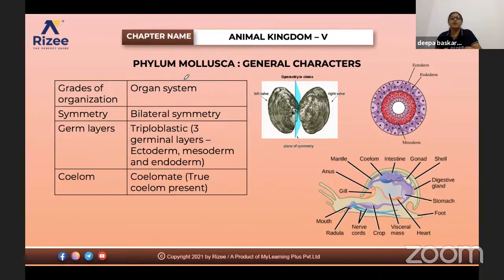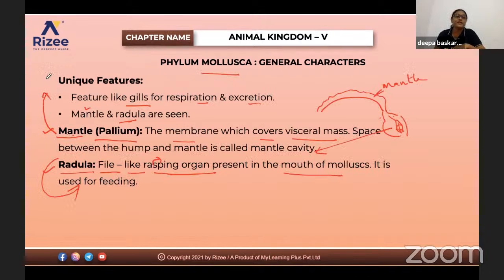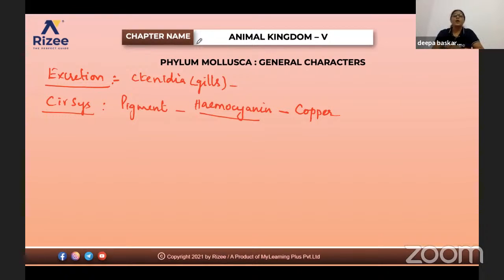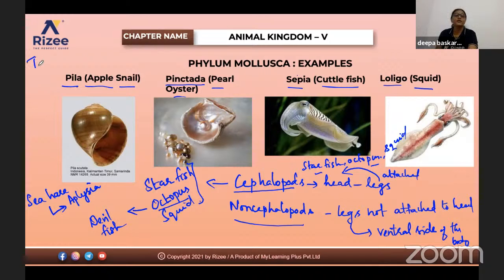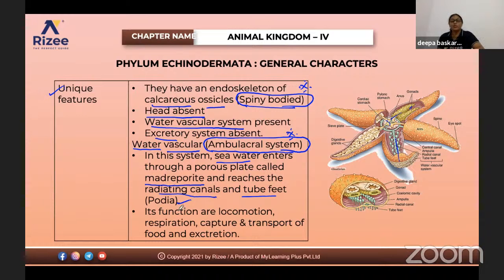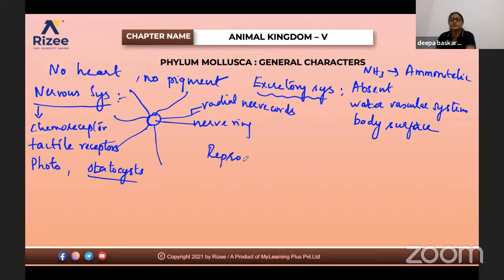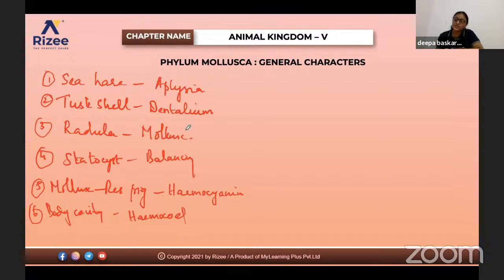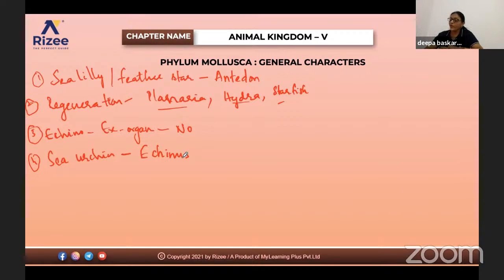Animal Kingdom |Class Reptilia | Zoology | NEET Repeater-2022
In this class Dr Dheeba will teach the topic phylum Molusca and Echinodermata from the chapter Animal Kingdom for the understanding of the students. It is the most important topic from class XI. The probability of asking questions from this chapter is 4 to 5